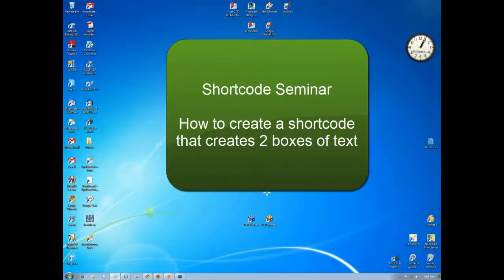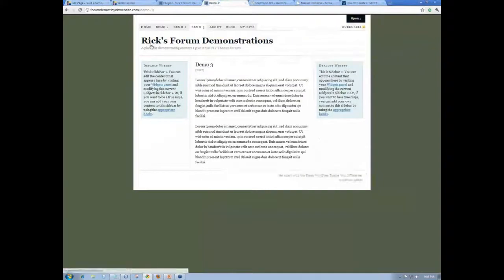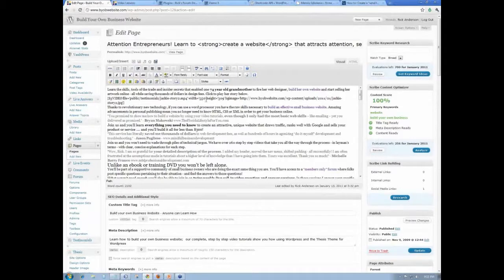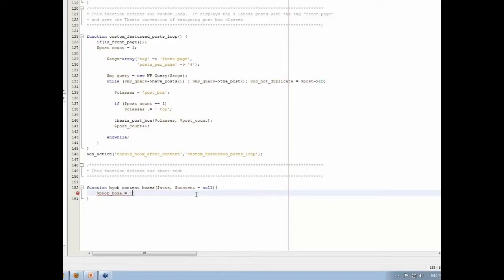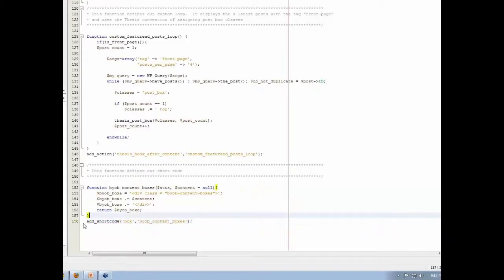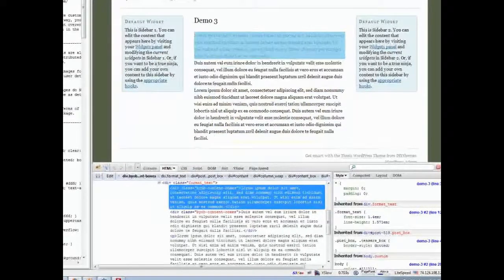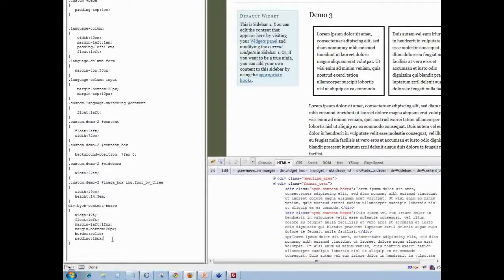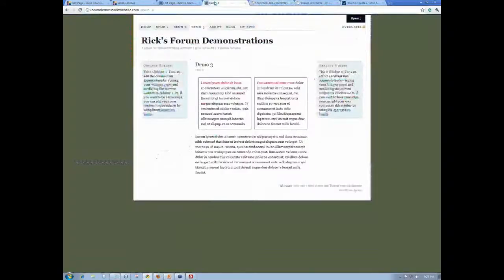WordPress Shortcode Seminar -- How to Create a Shortcode that Styles Content Text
I recently suggested on the DIY Themes forum that a designer use a shortcode to create a couple side by side of text boxes in the content area of her home page.  This is a subject I've been wanting to teach on anyway so I decided to do so here.  In this seminar we'll learn about both self closing and enclosing shortcodes.  We'll create two text boxes that sit side by side and are bordered with a thin grey border.  The final result can be seen here.  The original thread can be found on the DIY Themes forums here.  There is a follow up example that creates a twitter link with icon.  That example can be found here.
Video Transcript

I've had this ongoing dialogue back and forth this week with a woman on the DIY Themes forum and she wants to... I'll show you what she wants to accomplish. She wants to accomplish this on her homepage. So she's got these 4 images and those kinds of things already figured out but she's thinking she needed something special to construct these 2 blocks of text. And she wants these 2 blocks of text to be easily editable so she wants some kind of an edit screen on the homepage that would allow her to do that.

I suggested to her that rather than having something special on her homepage what she should just do is create a shortcode for the purpose of developing this and then teach the client how to use the shortcode. And so that's what I'm going to demonstrate this evening, how to create a shortcode in WordPress and then use that shortcode for a variety of things -- for styling texts in particular.

I use shortcodes on my site for things like... these little check marks here. You probably have noticed there are 3 different styles of check marks -- there's the green one which means that you're logged in and you have access to the video. There's the yellow one that means you would have access to the video if you were logged in. And then there's the red one which means you have to be logged in and a paid member in order to see the video. That is all accomplished by means of a shortcode and in fact, you can see that... I'm just going to take a look at that in my pages here. And we'll just look at one of our lesson pages, Customize Thesis Like A Pro for example. If we go to the Visual, you'll see a little thing right there that says "Public" -- that is a shortcode. And that public shortcode will always show a green check box whether you're logged in or you're not logged in because public videos don't require a log in. And so that's one of the ways in which I use shortcodes. I also use shortcodes for embedding videos and a variety of other things. For those of you who have gone through the ecommerce tutorials with me, you will recognize shortcodes from the catalog because we use shortcodes to create the catalog in WP eStore.